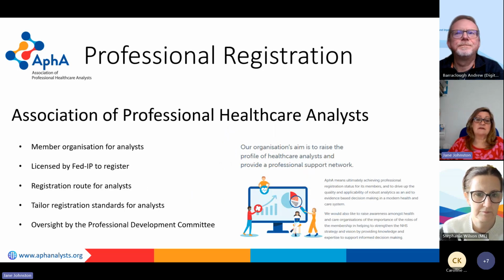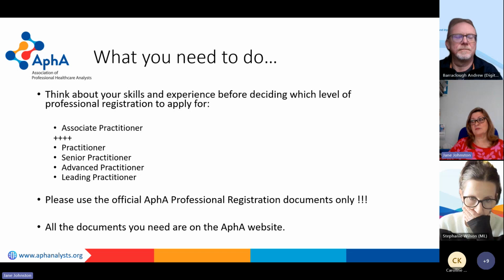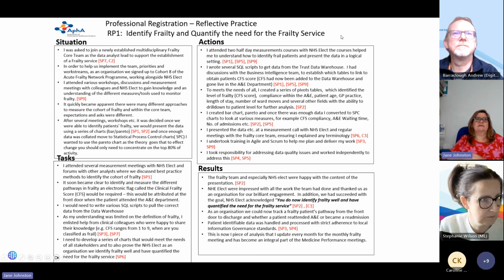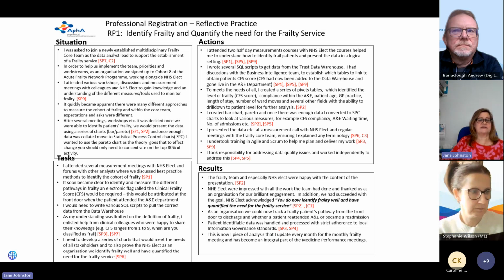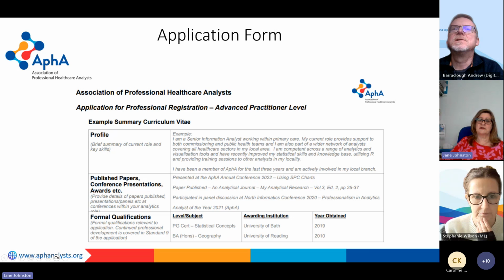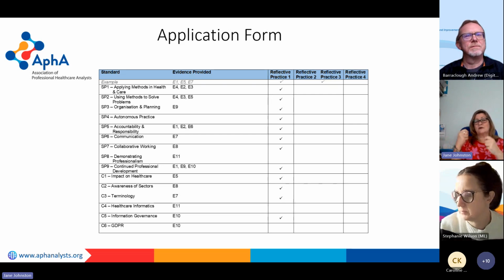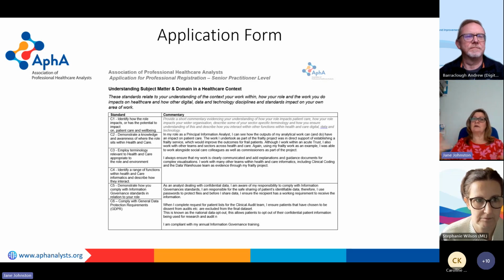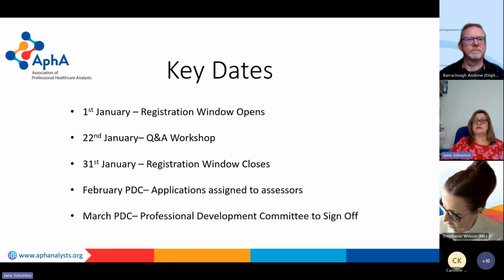Professional Registration Q&A workshop 22 Jan 2025 Meeting Recording